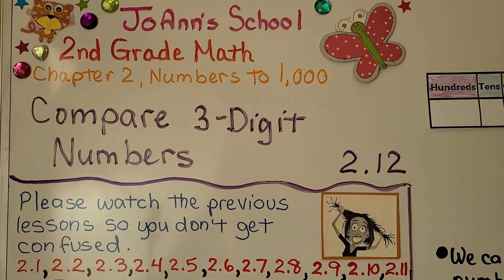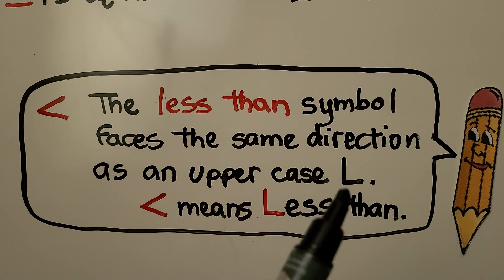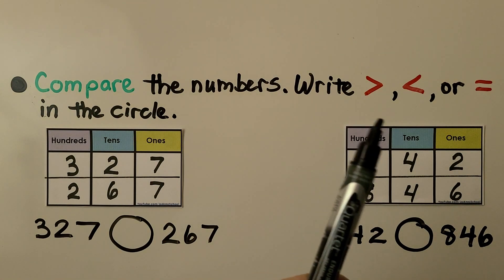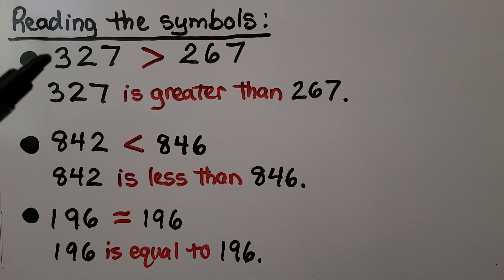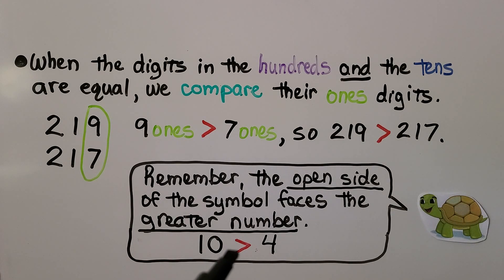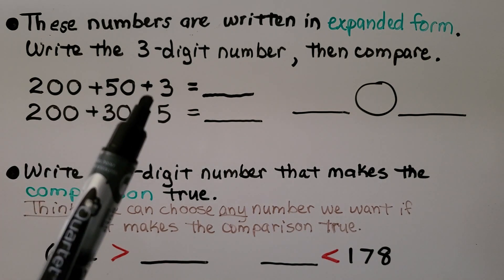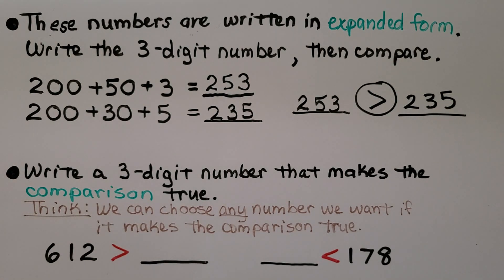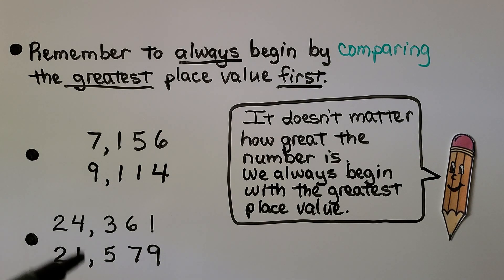2nd Grade Math 2.12, Compare 3-Digit Numbers, Greater, Less, Equal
We can compare 3-digit numbers by using place value. We start with the greatest place value, the hundreds place. If the hundreds are the same, we compare their tens. If their tens are the same, we compare their ones. We use math symbols to write "is greater than", "is less than", or "is equal to". We can use place value to compare numbers by lining up the numbers. We discuss several ways to remember the less than, greater than, or equal to symbols. We have numbers in expanded form that we write as 3-digit numbers, then compare them. We write a 3-digit number that makes a comparison true.